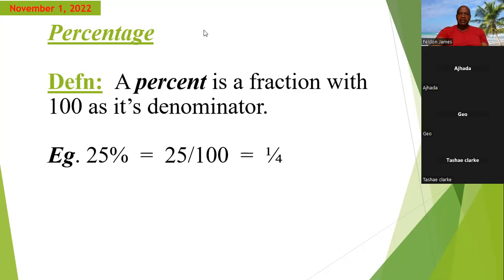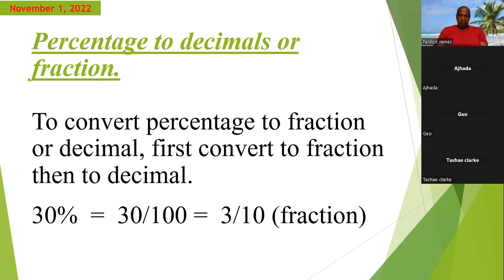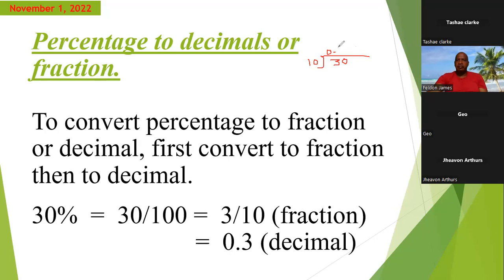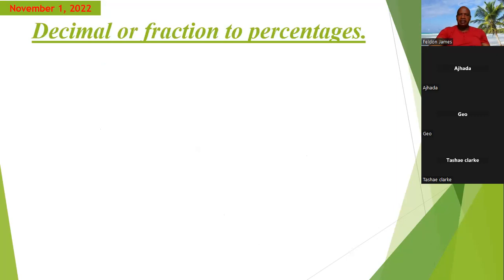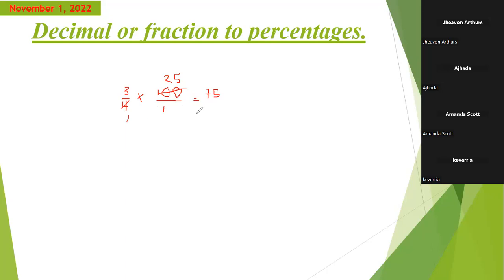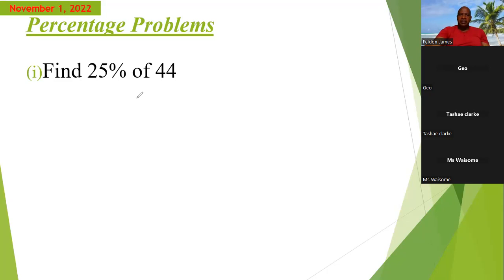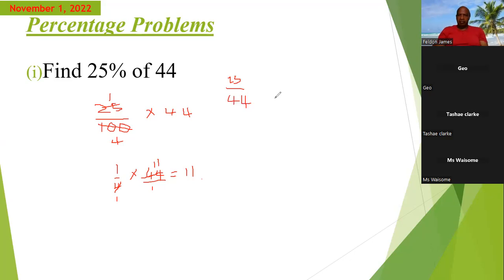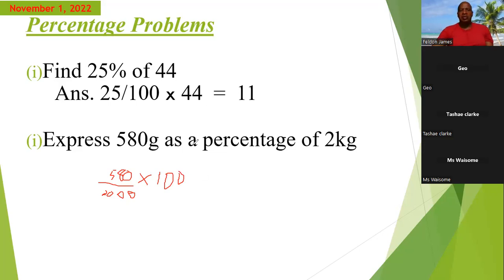CSEC Math Percentage 1